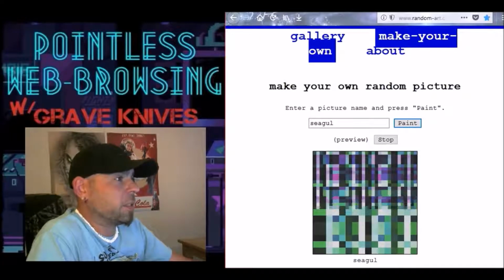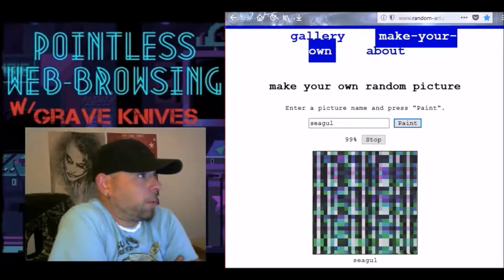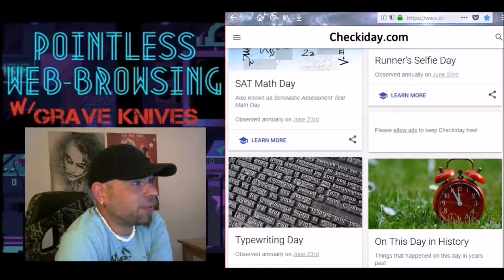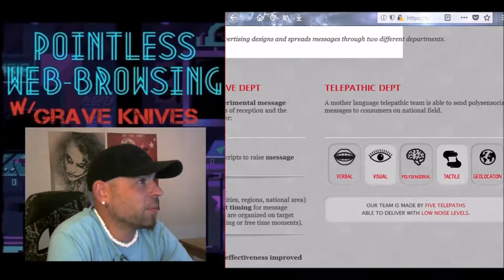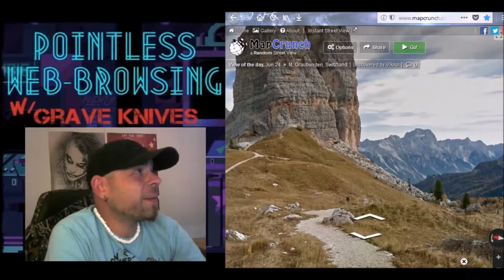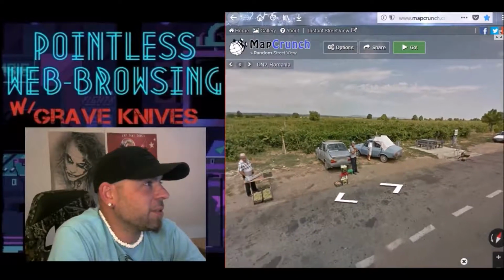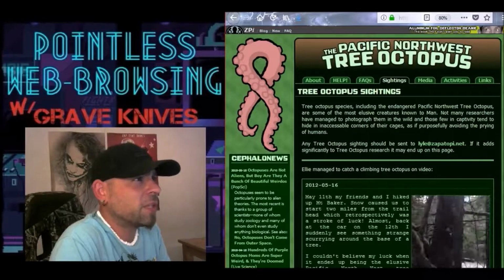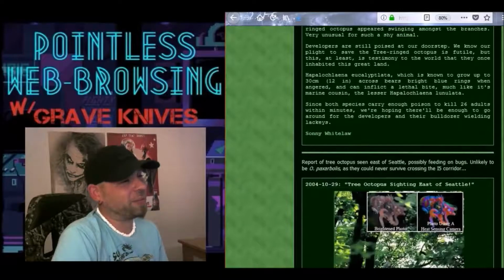PWB / Episode 23 (Ｒｅｌｏａｄｅｄ)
It's an older PWB from back in the day, just RELOADED.